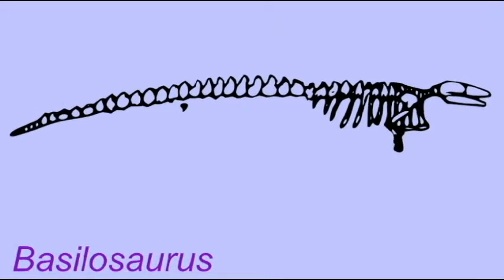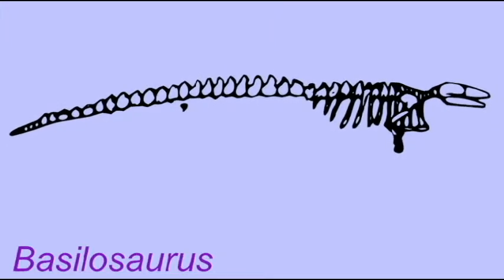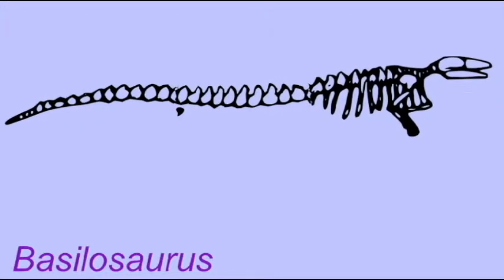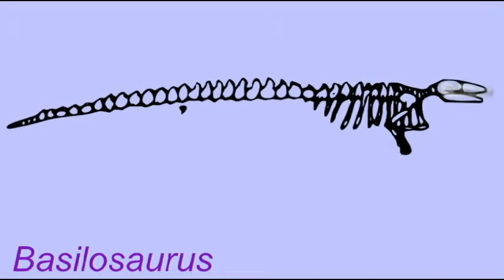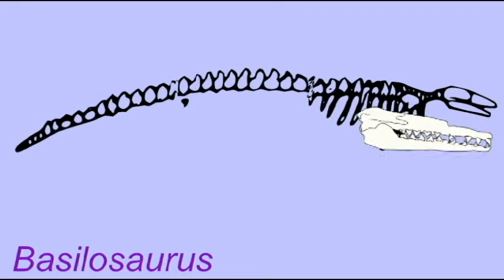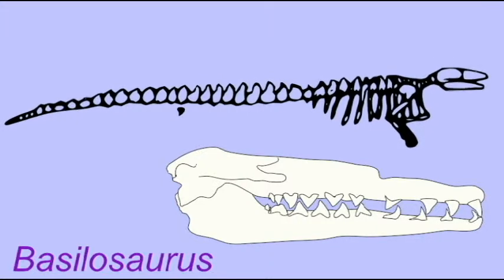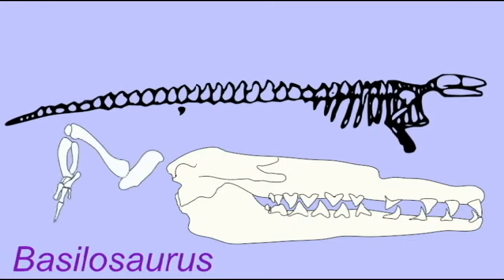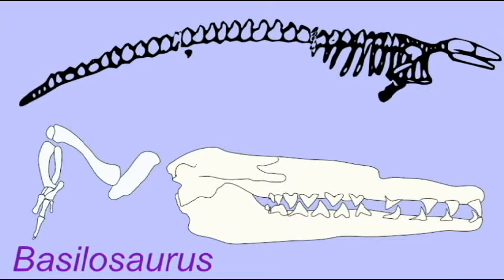WHALE EVOLUTION: BASILOSAURUS.avi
WHALE EVOLUTION: BASILOSAURUS